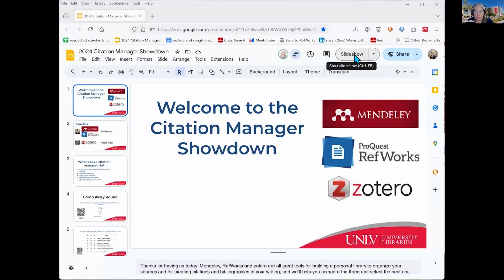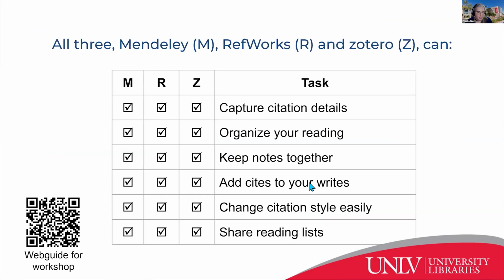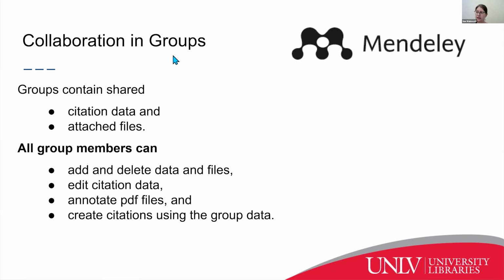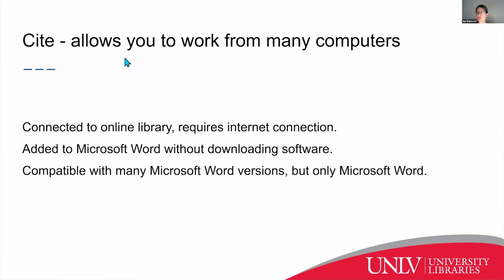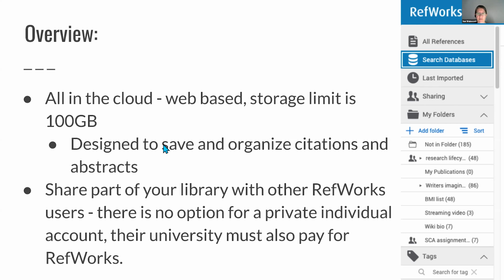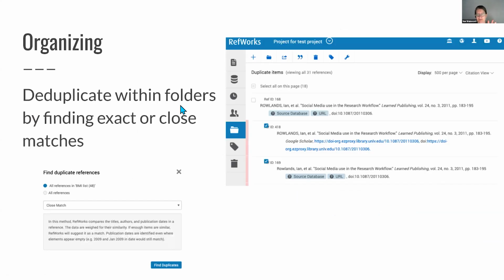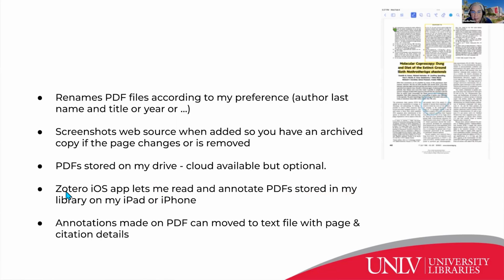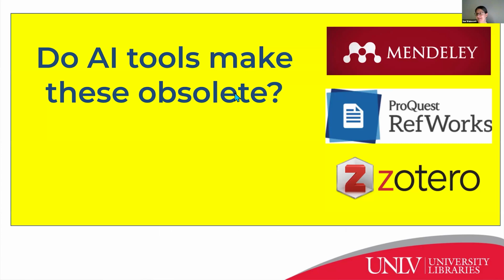GRWB: Citation Manager Showdown (Fall '24)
Speakers: Priscilla Finley/Sue Wainscott, UNLV Libraries